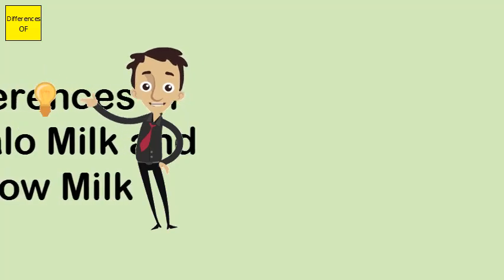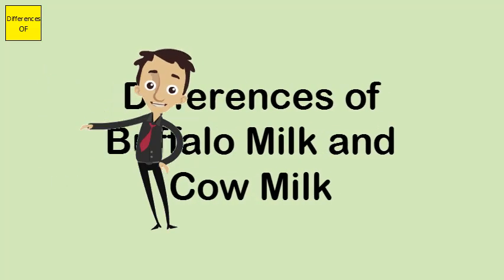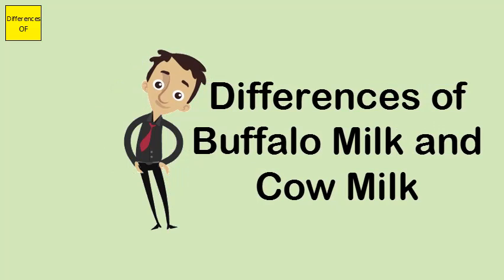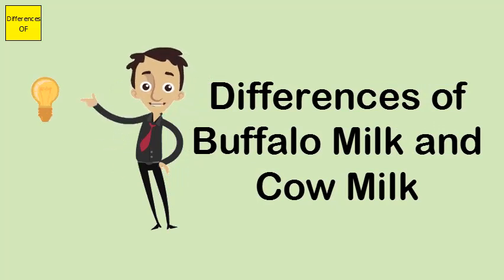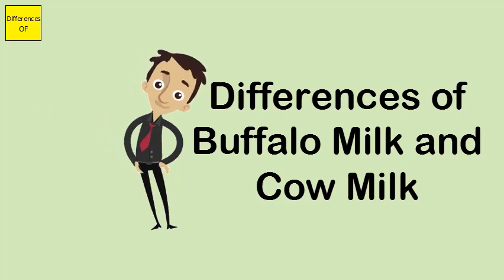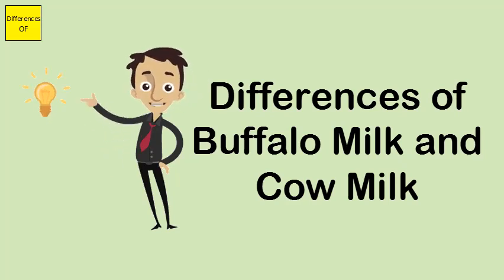Differences of Buffalo Milk and Cow Milk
Buffalo milk is creamier and thicker than cow milk. Therefore, it is used to make heavy foods like curd,paneer, kheer, kulfiand ghee. ... Buffalo milk has more calories than cow milk because of a higher protein and fat content. Cow milk tends to have a higher water content as compared to buffalo milk.Buffalo milk has lower cholesterol but more calories and fat compared with cow's milk. Cow milk is lower in fat than buffalo milk. Buffalo milk is extremely rich in calcium, and is a good source of minerals like magnesium, potassium, and phosphorus. Buffalo milk has less cholesterol, more fat, more calories.Of the two, buffalo milk has a higher percentage of fat content, which keeps your stomach fuller for a long time. On the other hand, cow's milk is easier to digest due to its low-fat content. When it comes to the fat percentage in buffalo milk, on an average it is two times more than that of cow milk.